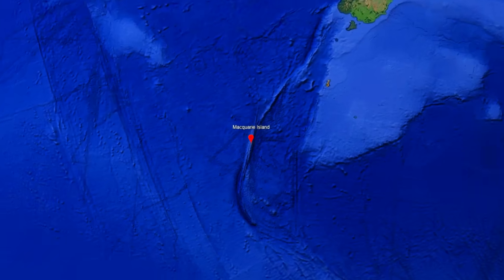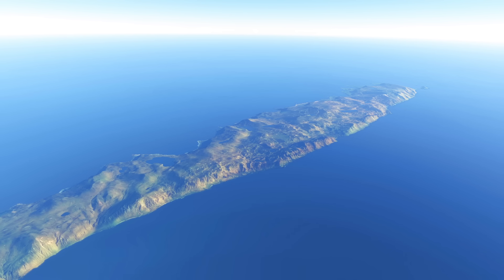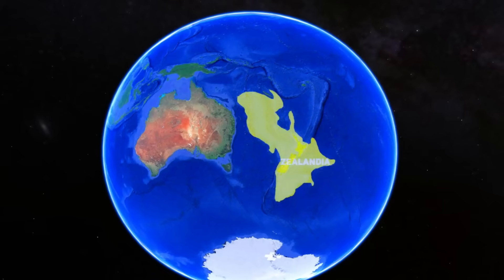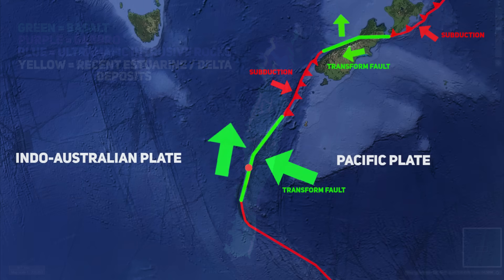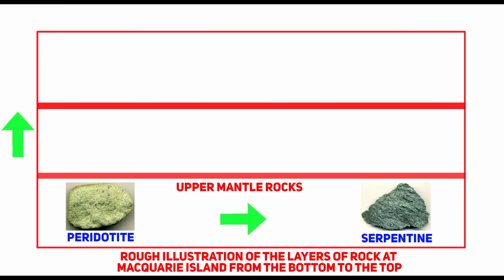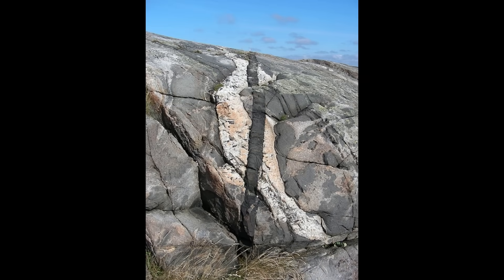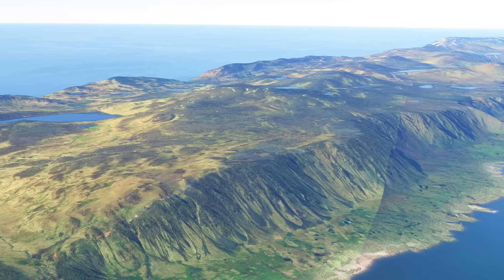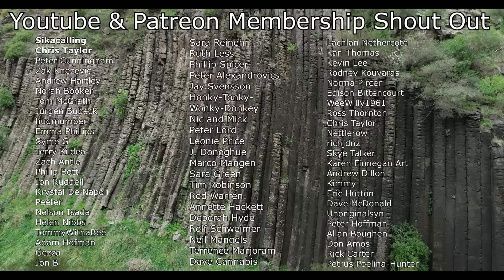This Australian Island Is Unlike Any Other on Earth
Nestled in the remote Southern Ocean, Macquarie Island is a truly unique geological and ecological wonder—located about halfway between New Zealand and Antarctica, this UNESCO World Heritage Site belongs to Australia and offers a once-in-a-lifetime opportunity to witness Earth’s rarest geological processes. Unlike any other place on the planet, Macquarie Island is the only location on Earth where oceanic crust and mantle rocks are thrust above sea level. In this video, we’ll take you on a journey through the island’s rugged landscapes, explaining how tectonic forces have shaped it into one of the most fascinating places on Earth.

Join us as we uncover the geological marvels that make Macquarie Island a must-see destination for geologists, scientists, and adventure-seekers alike. Formed by the Pacific and Indo-Australian plates colliding along an oceanic-oceanic transform fault, this island reveals rocks usually hidden deep within the Earth, some originating from as far down as 30 to 100 kilometers beneath the ocean floor. With its exposed serpentine, peridotite, and pillow basalt formations, Macquarie Island provides a rare window into the Earth’s mantle and offers scientists a unique chance to study the processes that have shaped our planet over millions of years.

But Macquarie Island is more than just a geological treasure—it’s also a thriving ecological haven for unique wildlife. As we explore the island’s striking cliffs, volcanic rock formations, and green coastal plains, we’ll encounter incredible species, including large colonies of king penguins, elephant seals, and albatrosses. This remote island’s diverse ecosystems are supported by the nutrient-rich waters of the Southern Ocean, making it a critical habitat for various species that are both remarkable and essential for the region’s biodiversity.

In this video, we’ll also explore the incredible tectonic forces behind Macquarie Island’s formation. Learn how strike-slip faulting combined with transpressional uplift has created this isolated island, the only one of its kind where deep mantle rocks are exposed in a modern, active plate boundary setting. You’ll get a glimpse into the ongoing seismic activity along the Macquarie Ridge Complex, where frequent earthquakes serve as a reminder of the powerful geological forces at work.

Why is Macquarie Island so important? Besides being a natural wonder, Macquarie Island is an invaluable resource for studying Earth’s tectonic history and understanding the processes that continue to shape our planet. Most of Earth’s oceanic crust lies hidden beneath kilometers of water, but here, you can see, touch, and explore rocks from Earth’s mantle—something geologists can only dream of doing elsewhere. Whether you’re an aspiring scientist or simply fascinated by nature, this island offers insights into the origins of our planet, showcasing the rare interaction of geology, ecology, and tectonic activity.

So, join us as we explore the secrets of Macquarie Island, a remote and rugged island like no other. From its one-of-a-kind geology to its vibrant wildlife, Macquarie Island stands as a testament to Earth’s incredible power and complexity. Don’t miss this chance to witness a place where natural history and modern science come together, revealing the mysteries of Earth’s hidden depths.